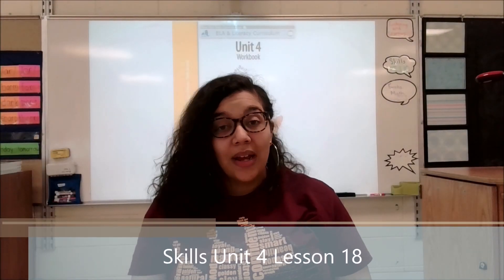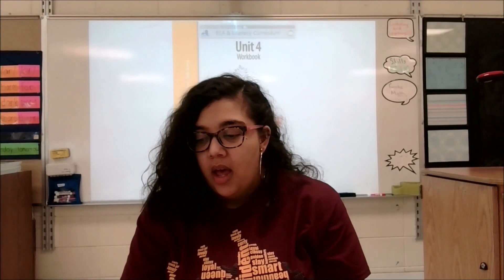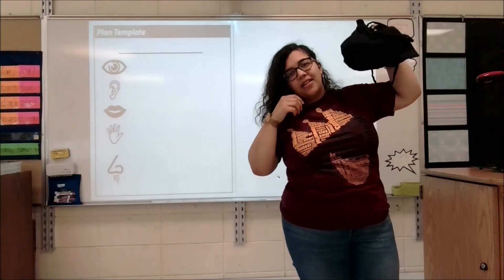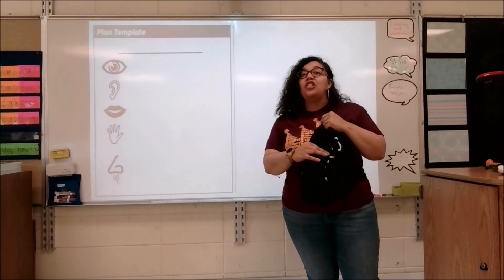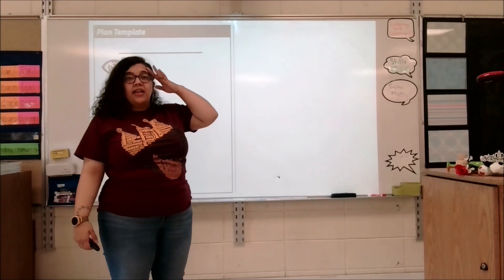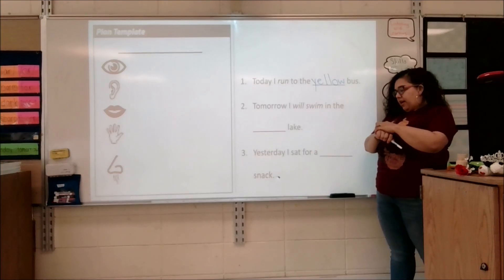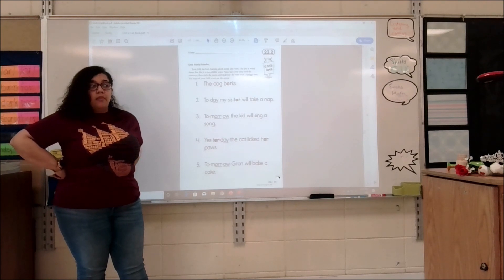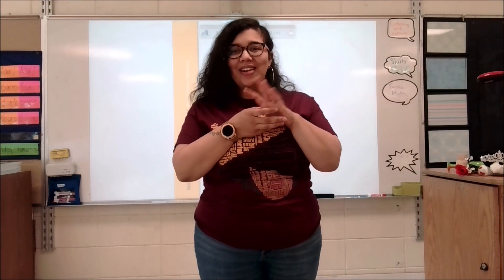Unit 04 Lesson 18